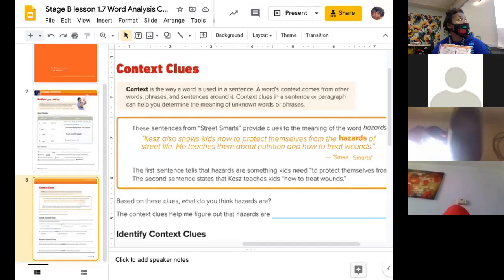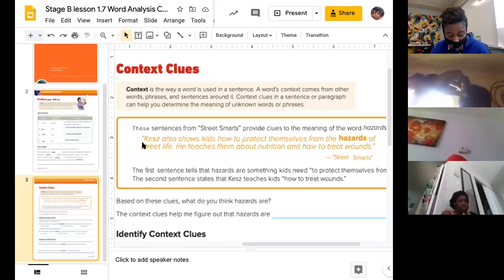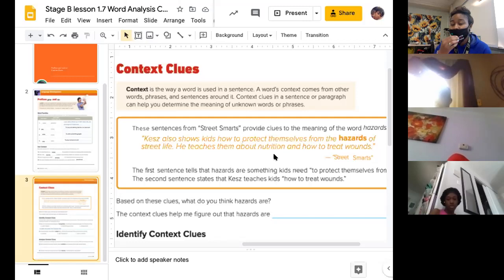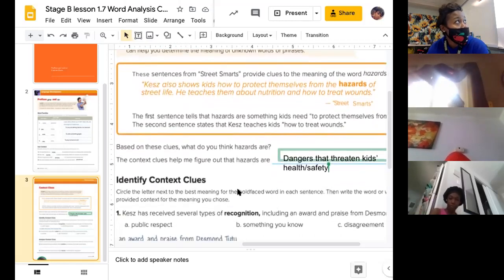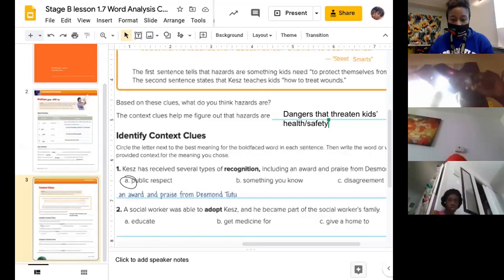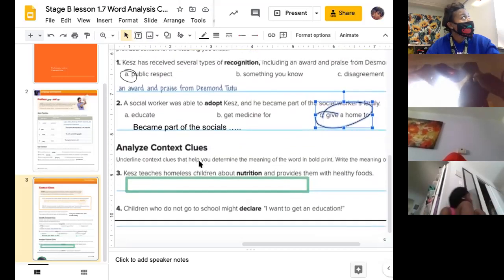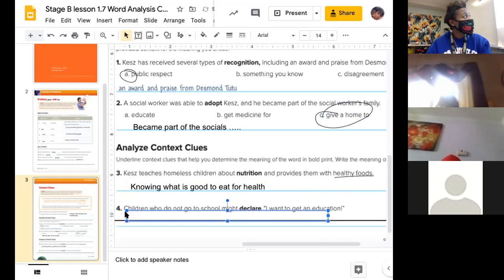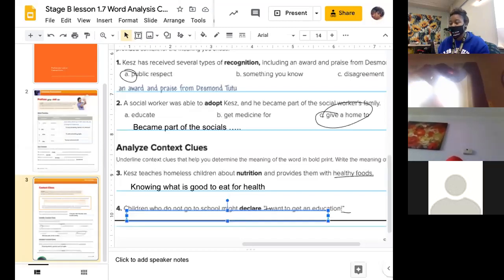Read 180 Class 10/30/2020 6th